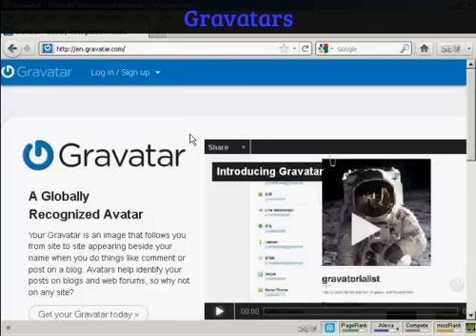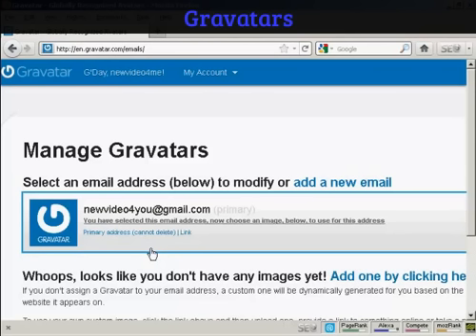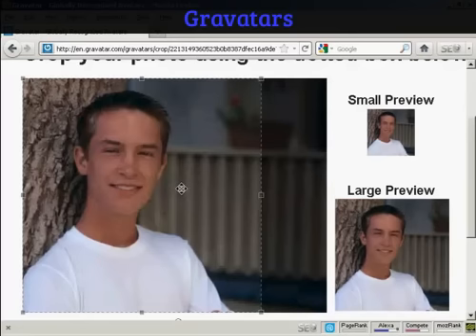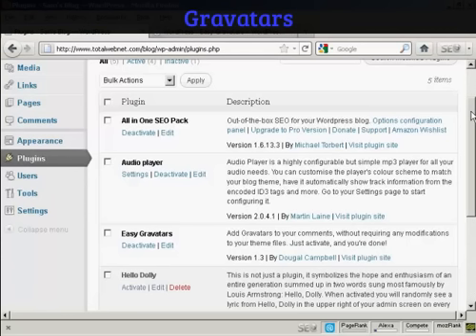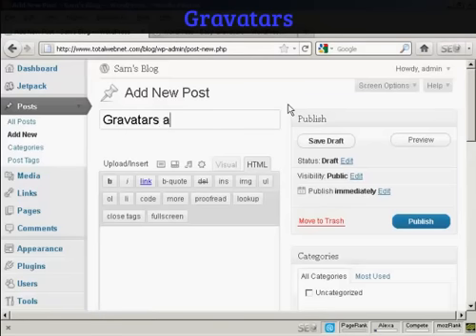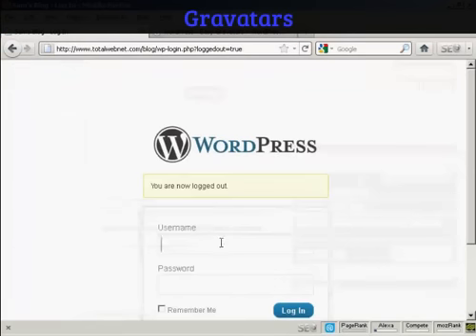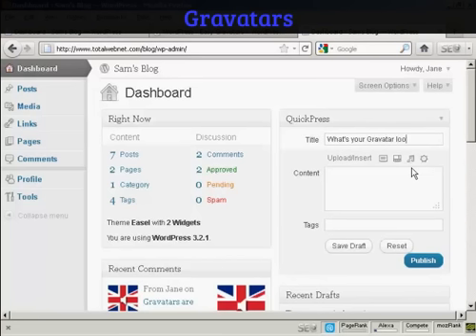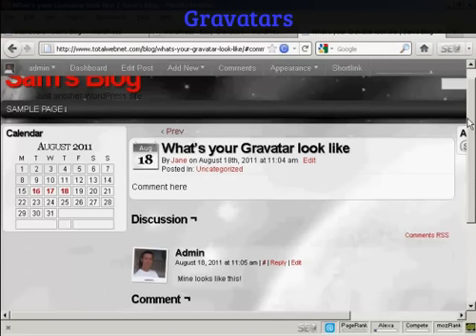Using gravatars in your blog